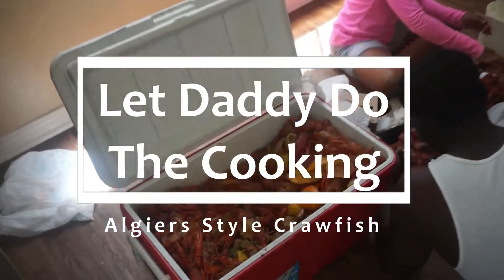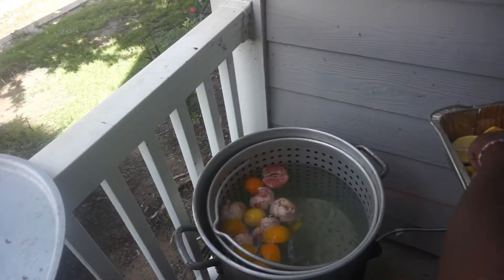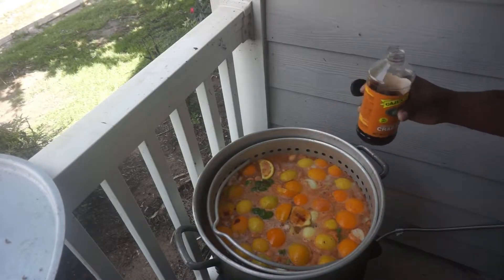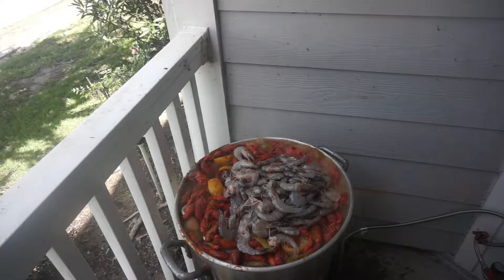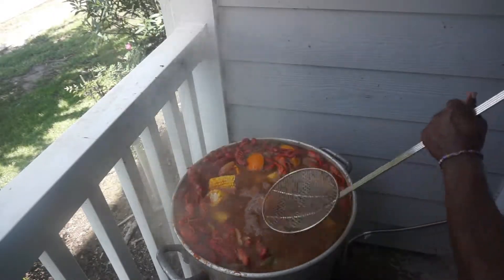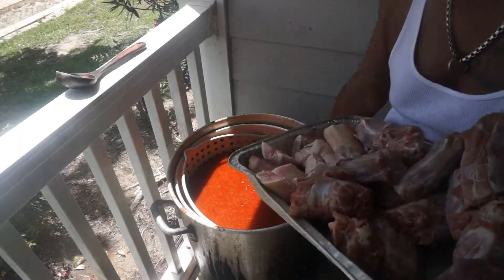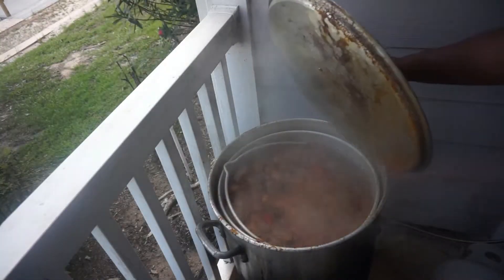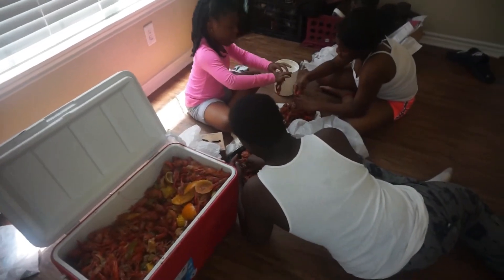L.D.D.T.C Algiers style crawfish